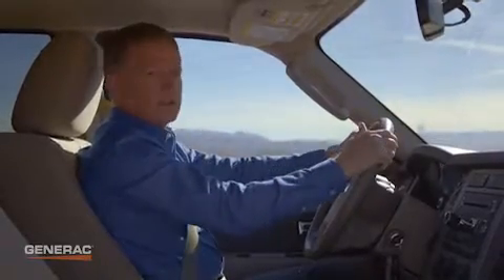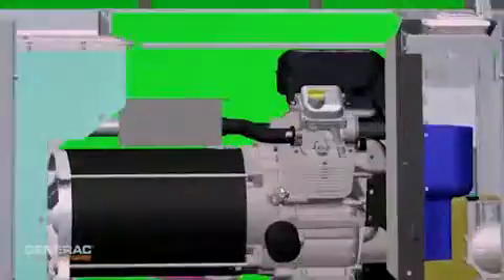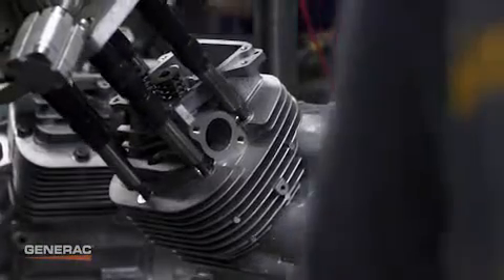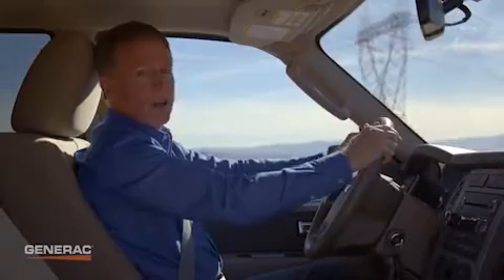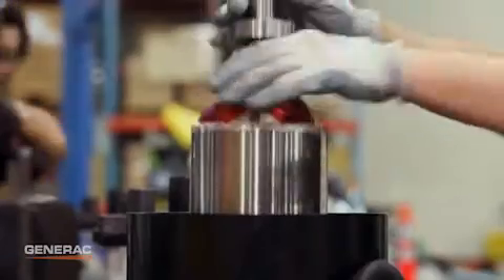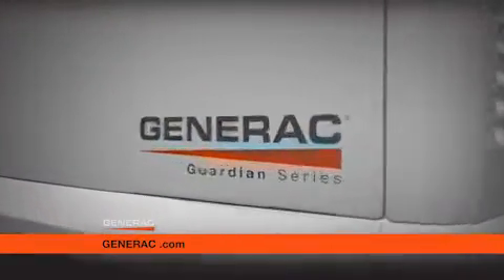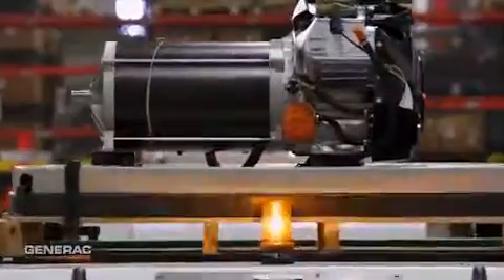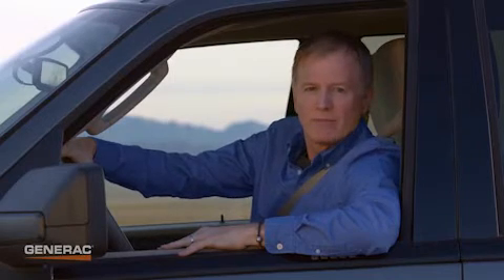Generac Power Systems Why Generac purpose build engines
Video clip by Generac for its dealers about Generac's purpose designed engines as power source for Standby Generators.